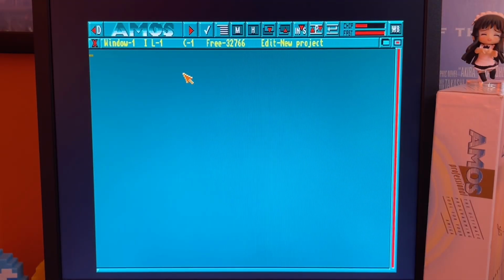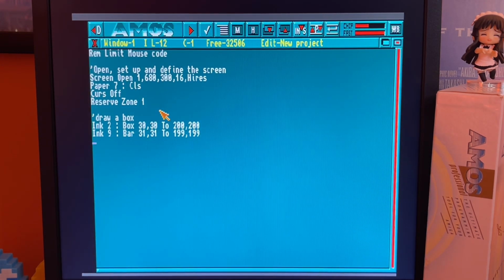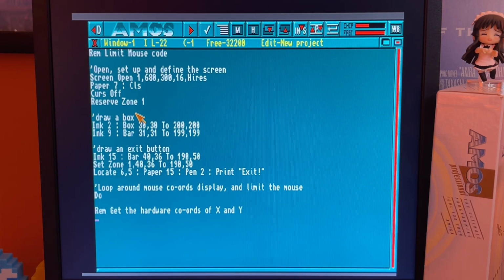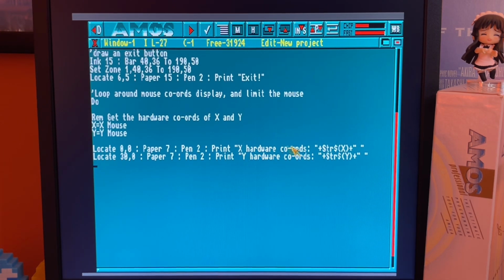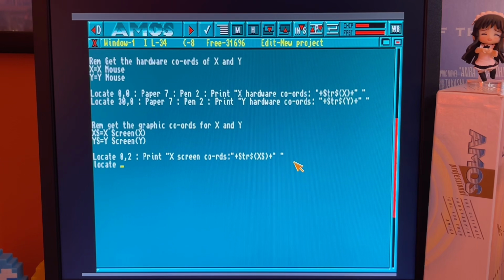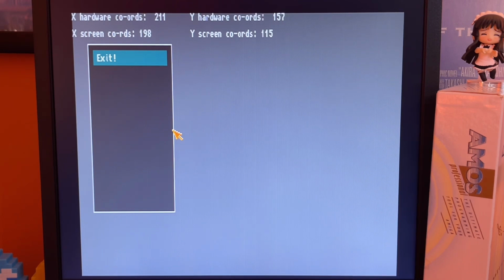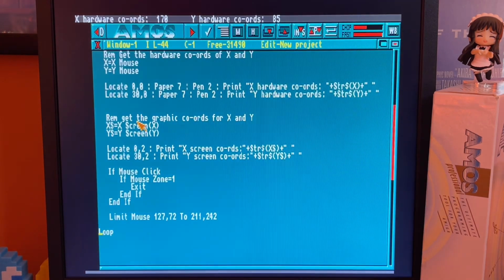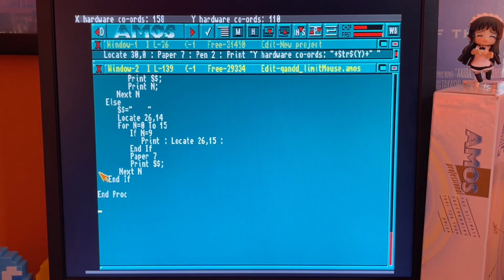Using AMOS to limit your Amiga mouse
In this video I look at how you can limit your mouse movements on screen by using the AMOS 'Limit Mouse' command.

Sometimes you just need to restrict a user's mouse movements to one part of a screen, such as a control panel. In this video I show you how.

This is an Amiga AMOS video, part of a series of AMOS videos I create from time to time.

Finally, the coasters shown in this video can be found at Stoo Cambridge's